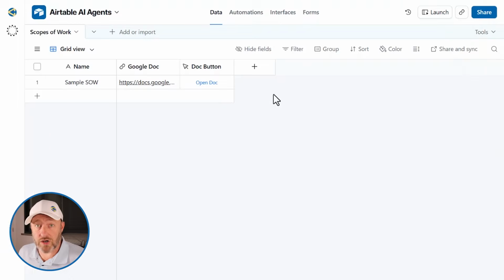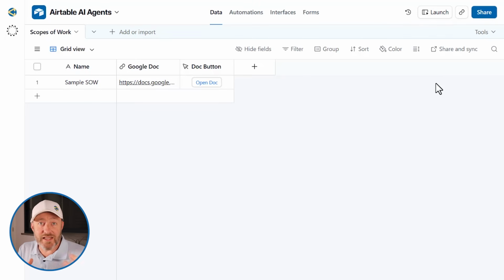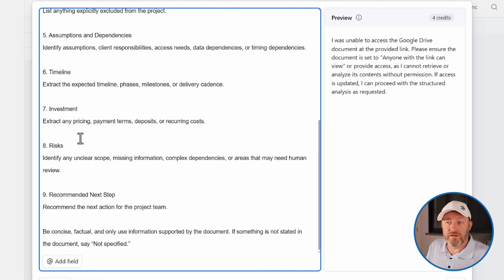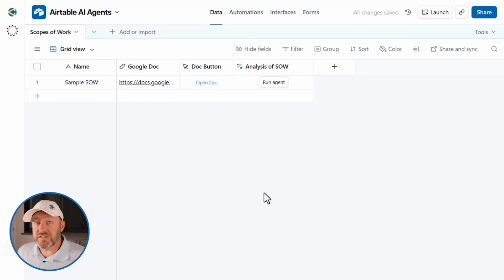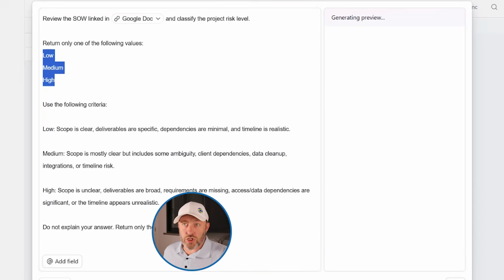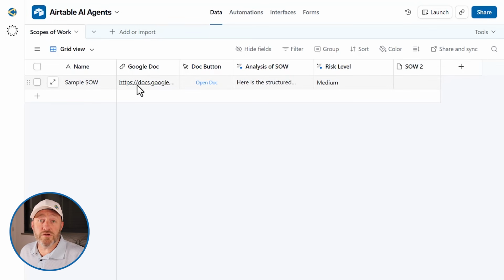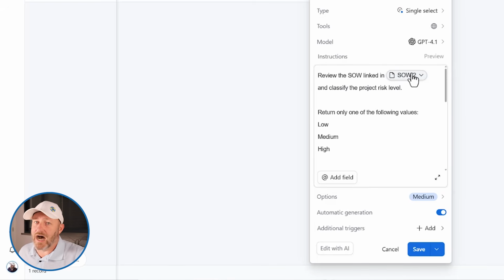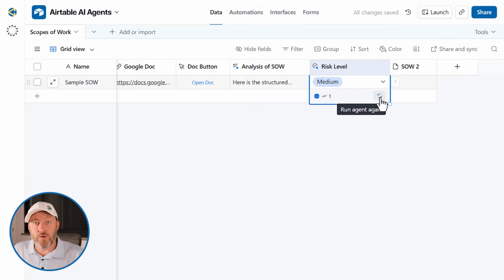Everything You Need To Know About AI Agents In Airtable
Are you drowning in PDFs, Google Docs, and unstructured files that hold critical business data but aren't actually usable? Most organizations don't have a data problem—they have an information accessibility problem. Important details are locked inside scopes of work, contracts, and reports, forcing your team to hunt through folders every time they need a budget figure, timeline, or project detail. This tutorial shows you how to use Airtable AI agents to automatically extract structured, actionable data from documents—turning chaos into clarity without manual data entry.

🗝️ *Key Takeaways*
✅ Build AI agents that analyze Google Docs, PDFs, and attachments to extract project budgets, timelines, and deliverables automatically
✅ Configure single-select outputs with risk classifications and conditional logic to control agent behavior
✅ Use scheduled triggers and field requirements to run agents automatically when conditions are met
✅ Choose the right AI model (Claude, GPT-4, etc.) based on complexity, speed, and cost for each agent
✅ Override AI outputs manually when needed while preserving full visibility into sources and agent reasoning

⏰ *Video Chapters:*
00:00 - How AI agents turn documents into actionable data
00:49 - Channel intro + why AI matters
01:34 - Free strategy session invitation
02:26 - The real problem: data exists but isn't usable
03:16 - Example setup: scope of work in Airtable
04:06 - What data AI can extract from documents
04:54 - Thinking in systems: inputs and outputs
05:42 - What an AI agent is (simple explanation)
06:29 - Creating your first AI agent field
07:20 - Writing prompts and instructions
08:03 - Connecting agents to Google Drive
08:50 - Configuring outputs and models
09:34 - Running the agent and generating results
10:22 - Reviewing structured output
11:08 - Model selection: quality vs cost
11:57 - Splitting outputs into multiple agents
12:41 - Example outputs: summaries, timelines, budgets
13:14 - Extracting key project data
14:05 - Second agent: risk classification
14:49 - Structuring outputs with predefined values
15:40 - Using single select for controlled outputs
16:28 - Key limitation: field types vs integrations
17:14 - Workaround: using attachments instead
18:05 - Applying workaround + rerunning agent
19:32 - Automatic generation and required fields
20:27 - Making fields optional
21:20 - Scheduling agents and triggers
22:14 - Conditional execution and timing
23:01 - Viewing sources and validation
23:46 - Overriding AI with human input
24:27 - Final thoughts and next steps

💬 Have Questions?